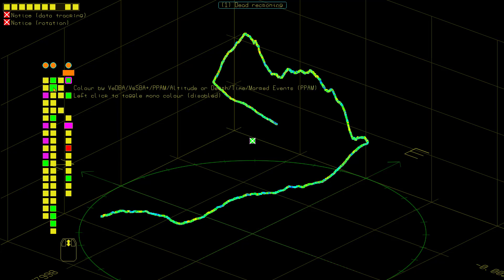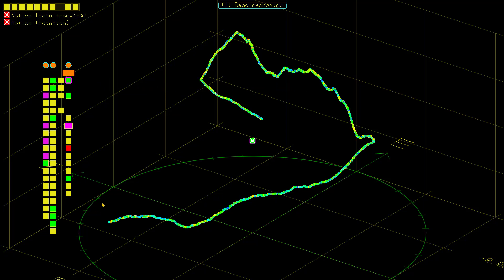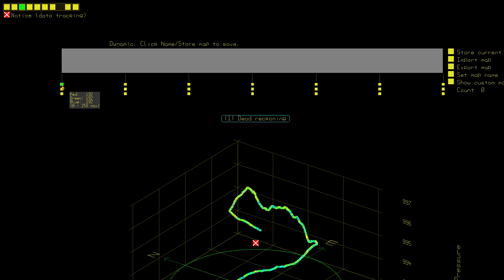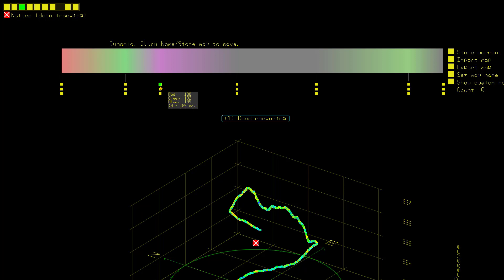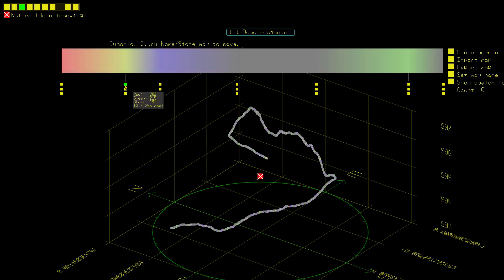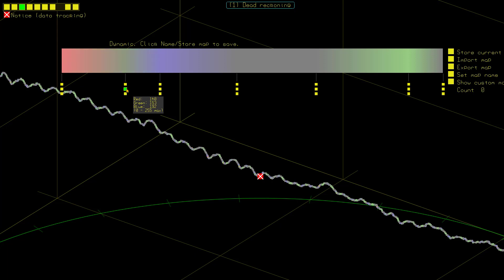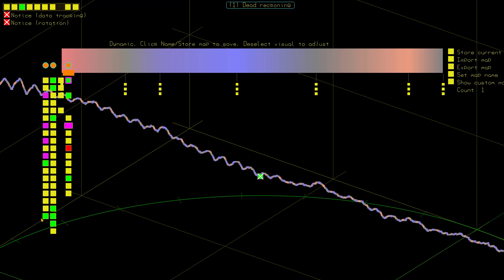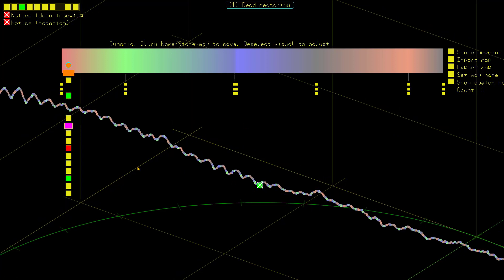Colour maps in the DR visual